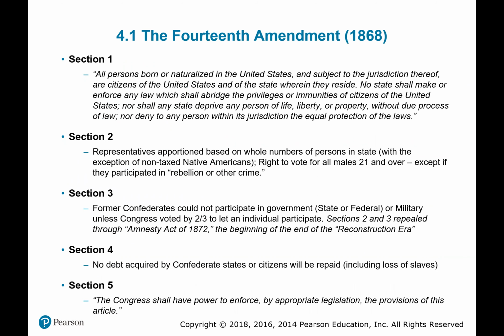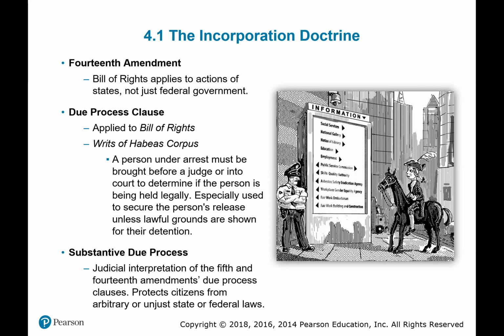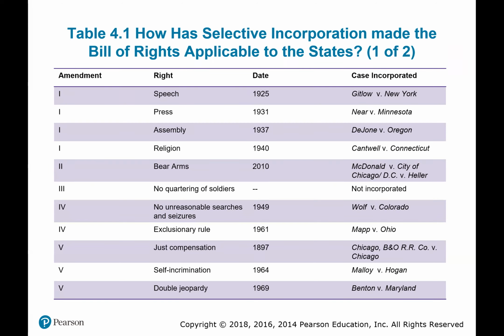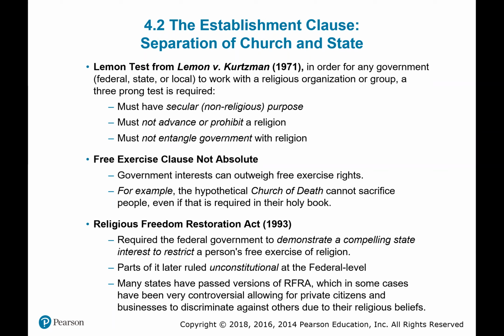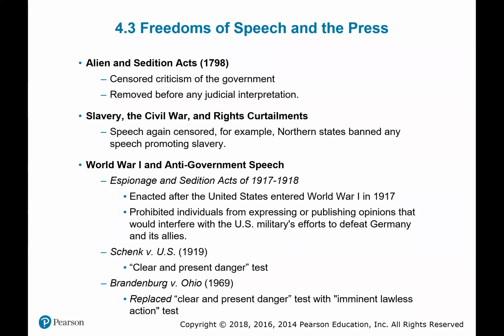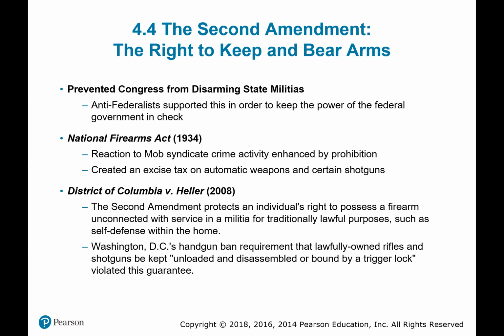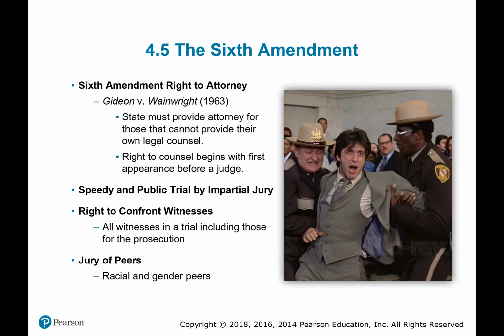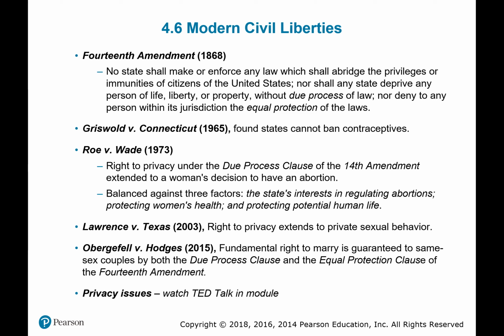PA 315 Chapter 4 Civil Liberties Lecture